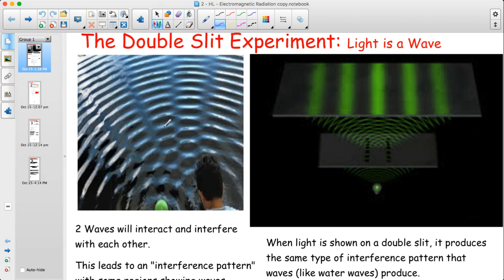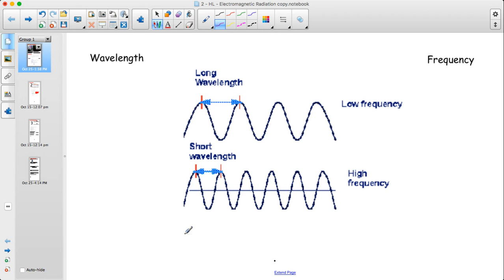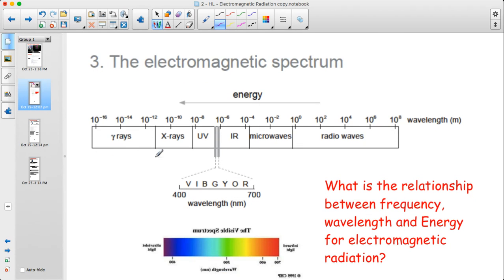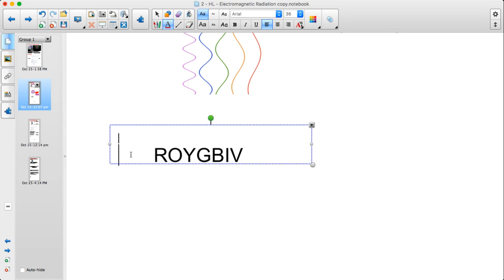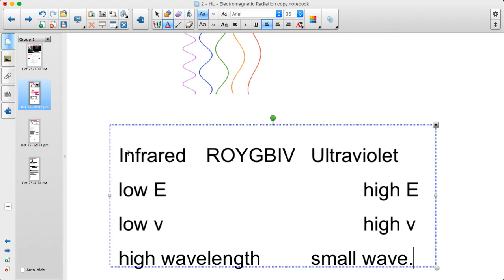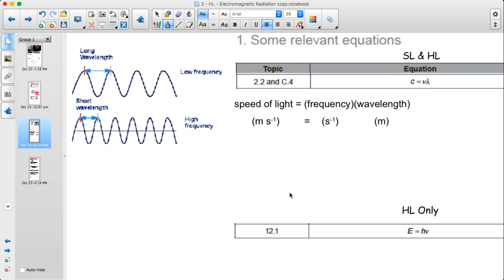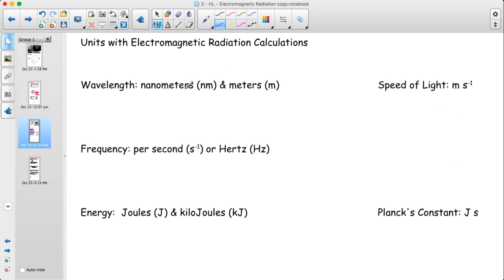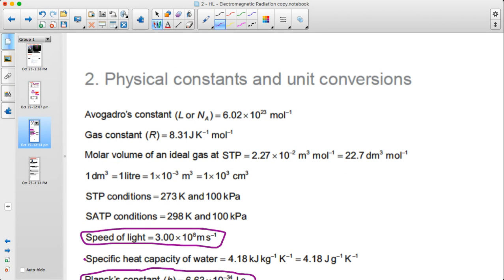Properties of Electromagnetic Radiation [SL]